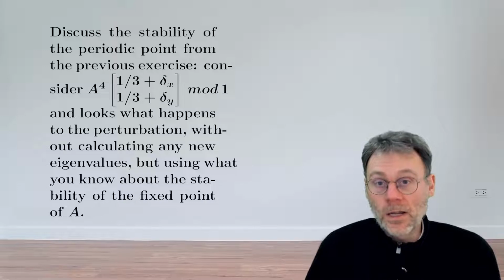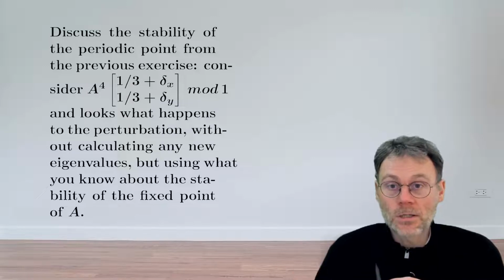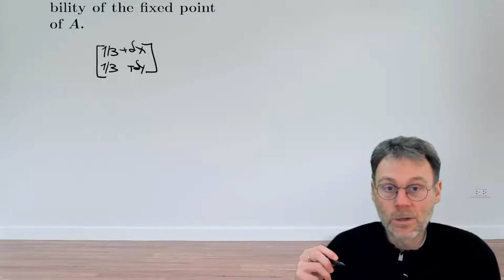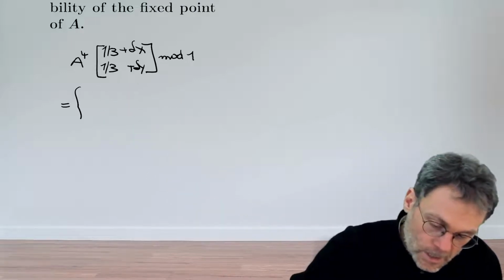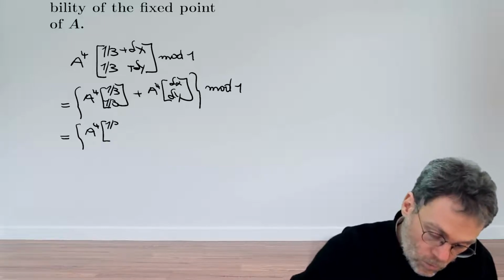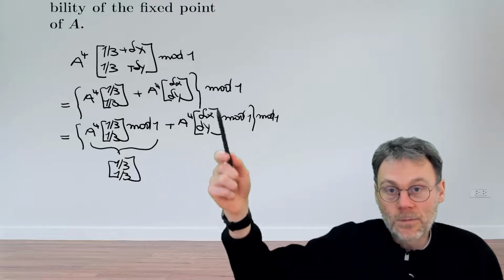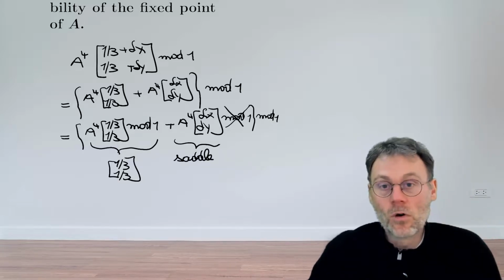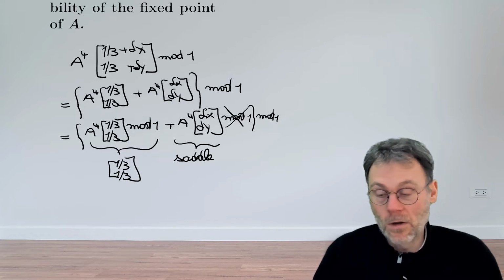EX: A nonlinear map with a mod operation (part 3)